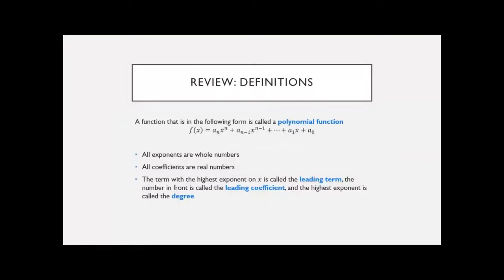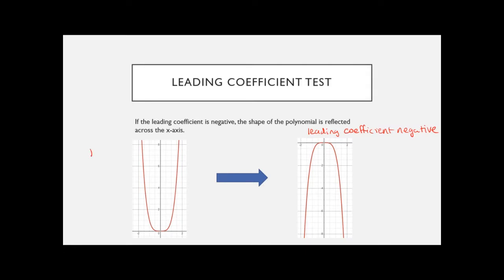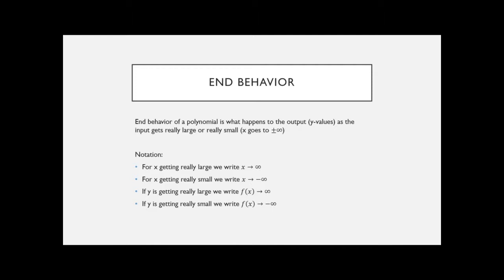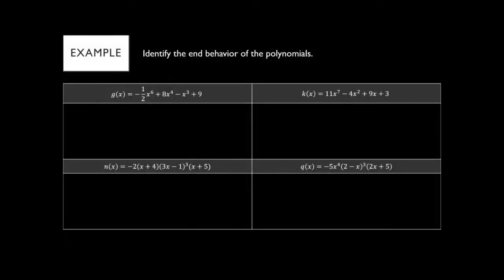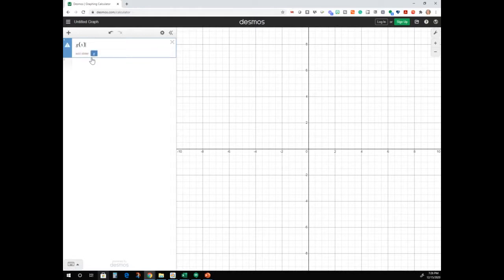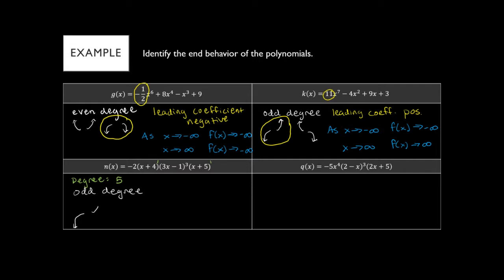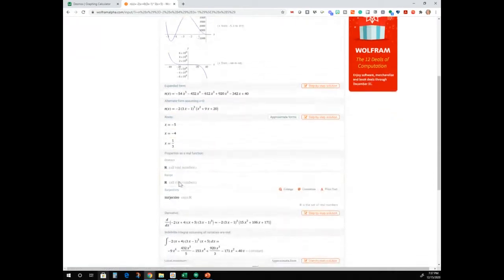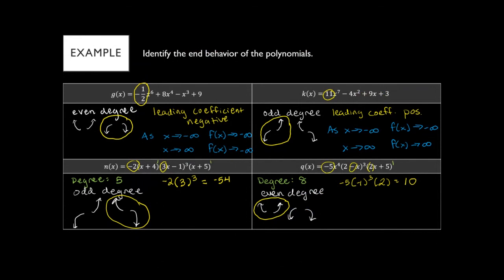MA105 End Behavior of Polynomials